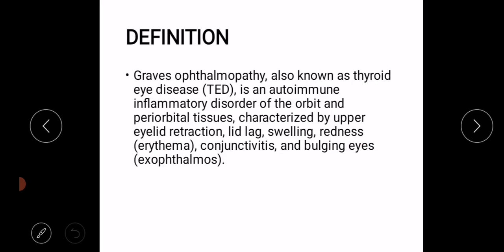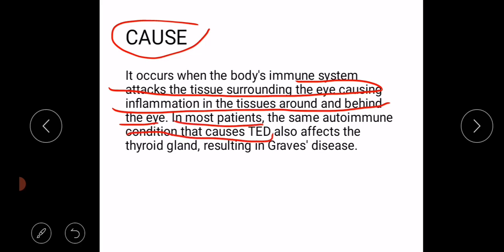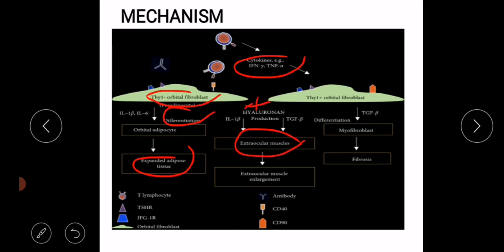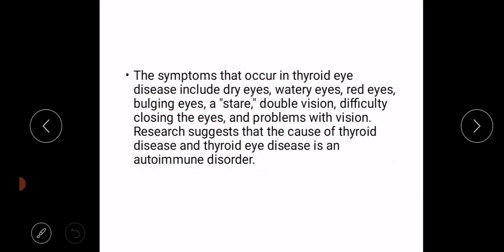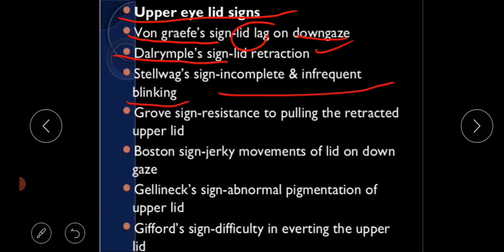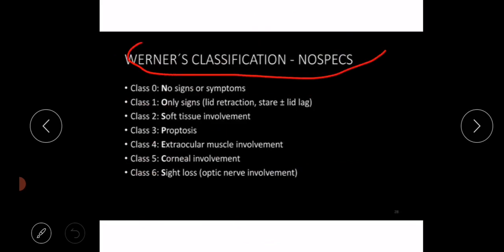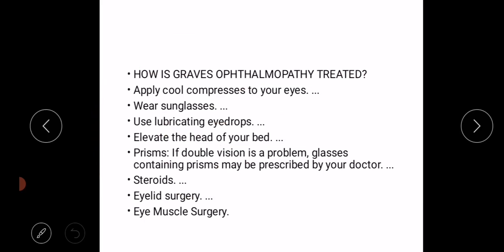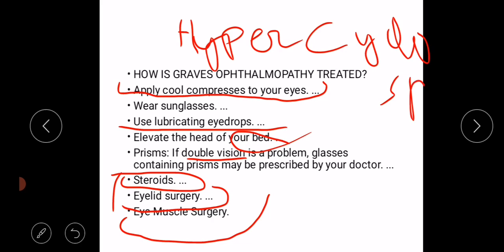Thyroid ophthalmopathy or graves eye disease